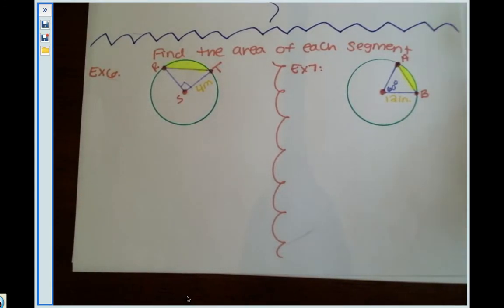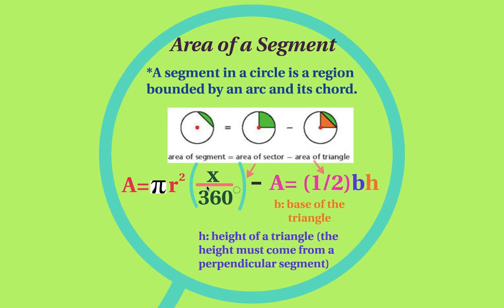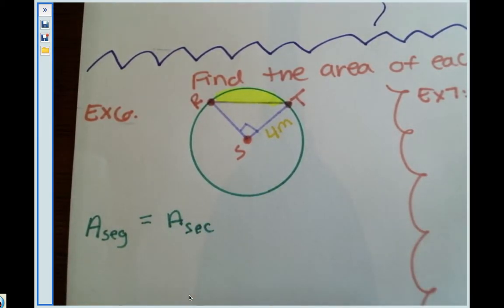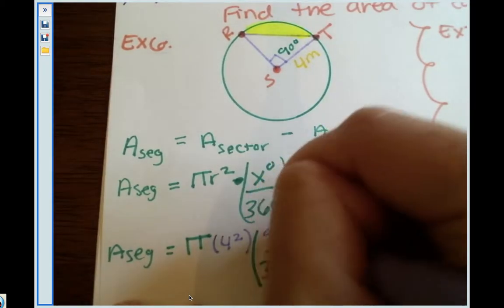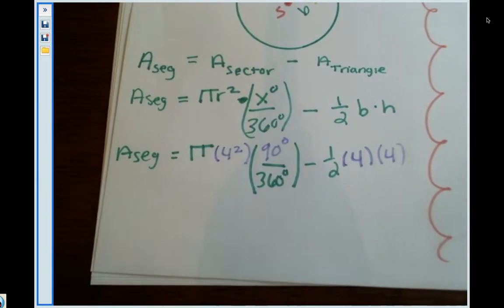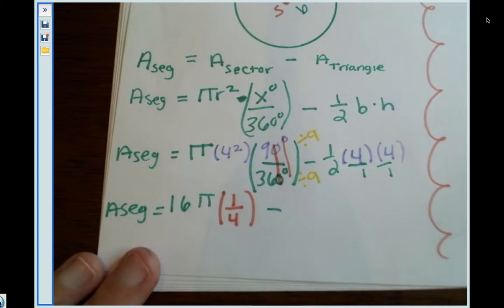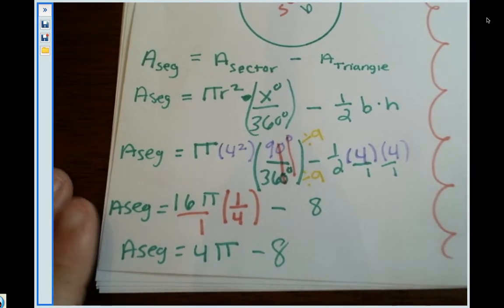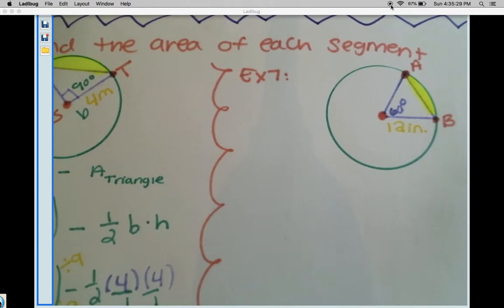Ex 6 Area of Segment